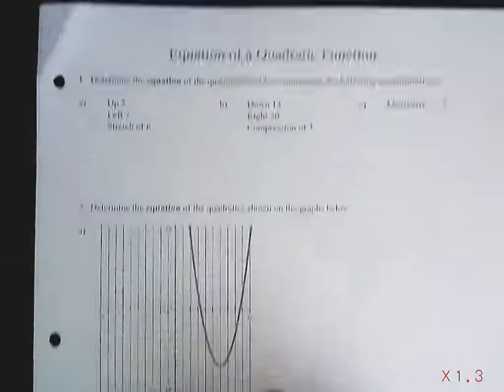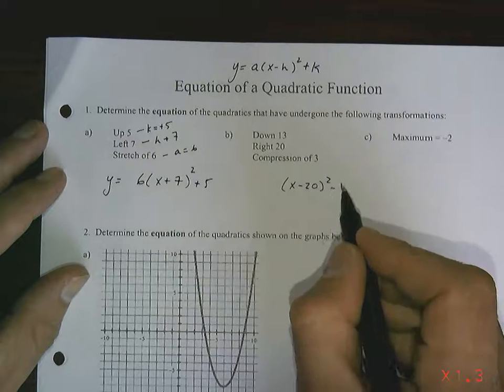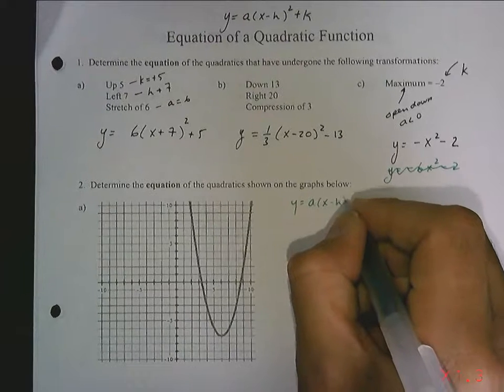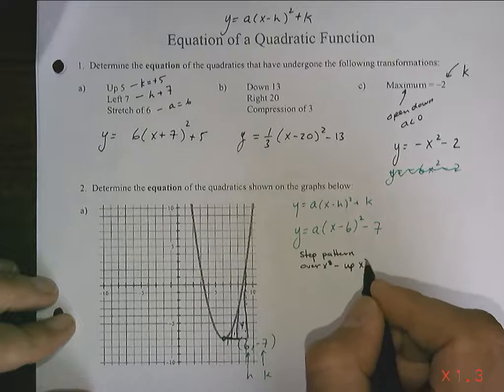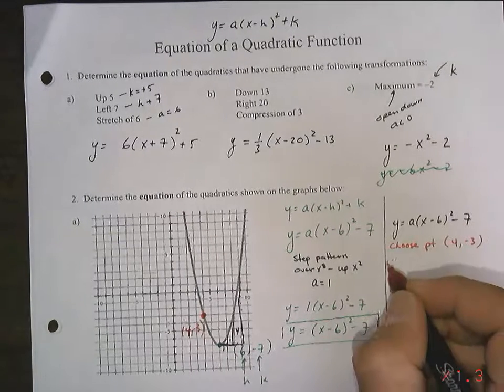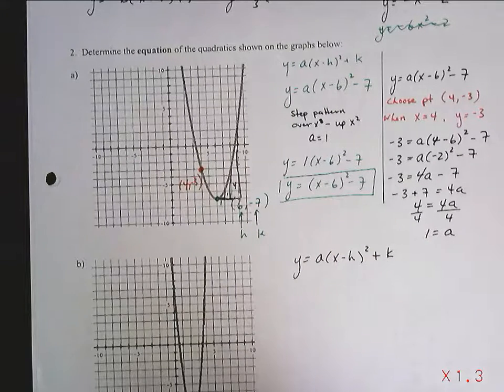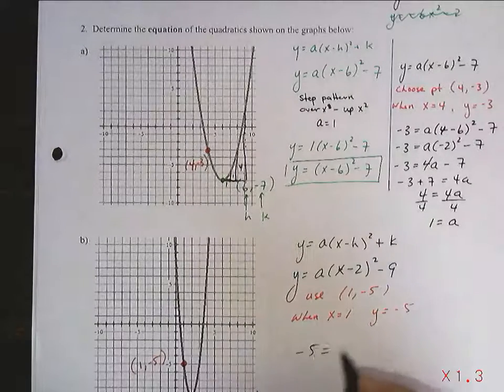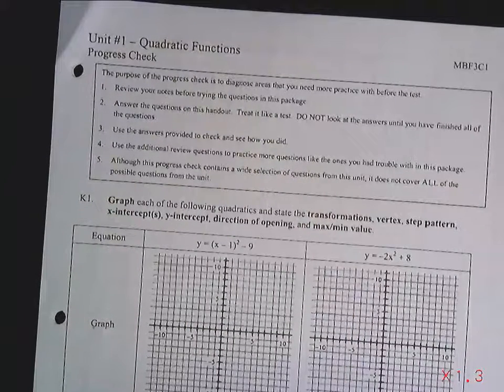Determining the Equation of a Function Lesson video.mp4